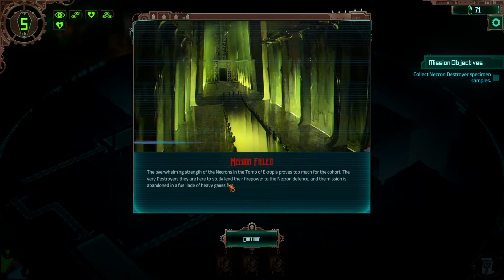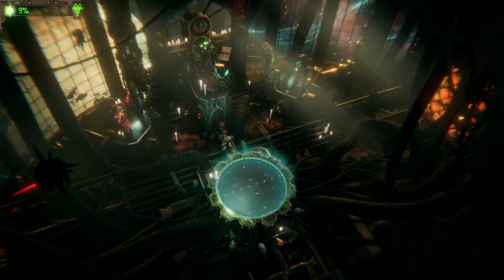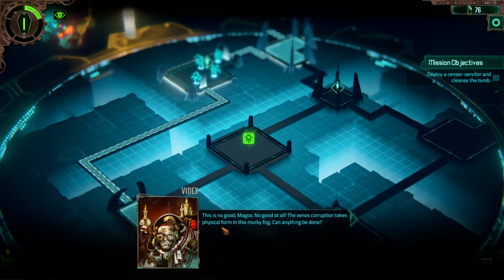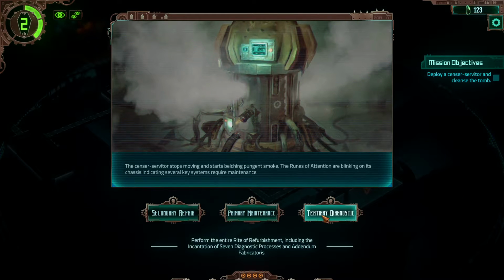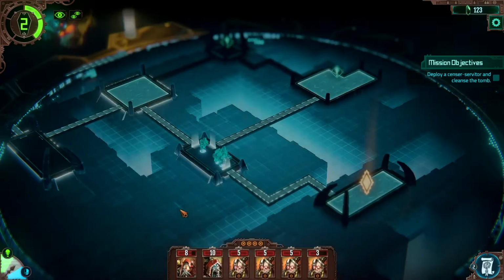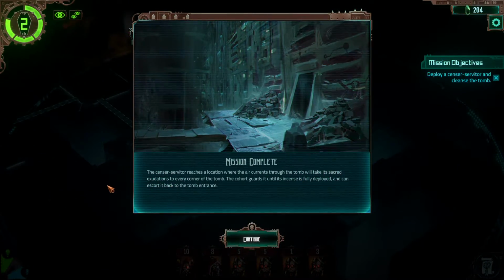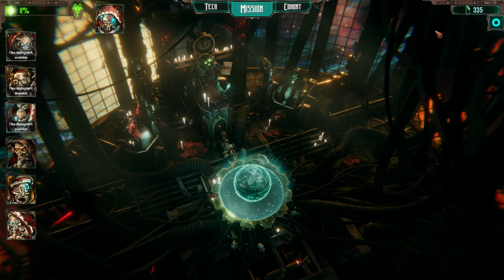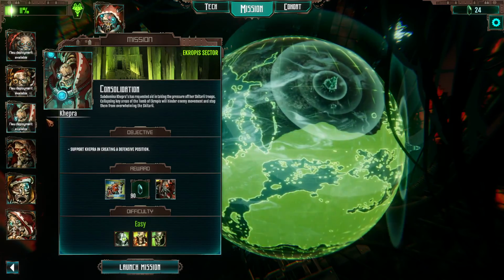Winds of Change - Warhammer 40k: Mechanicus - Heretek - Let's Play - 3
Episode 3 of Let's Play Warhammer 40k: Mechanicus - Heretek is here! We attempt to study the Necron Destroyer construct, but fail, but make up for it by successfully making another tomb smell better. Enjoy!

About the Game:
Take control of one of the most technologically advanced armies in the Imperium - The Adeptus Mechanicus. As Magos Dominus Faustinius, you’ll lead the expedition on the newly rediscovered Necron planet of Silva Tenebris. Customize your team, manage resources, discover long-forgotten tech, and control your Tech-Priests’ every move.